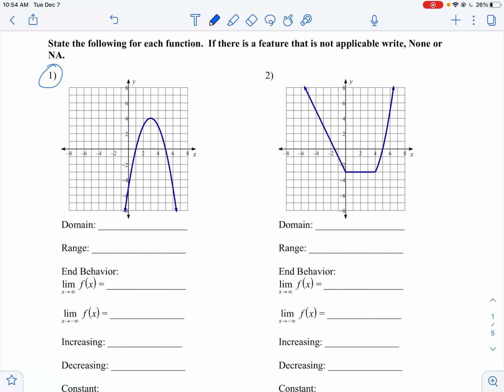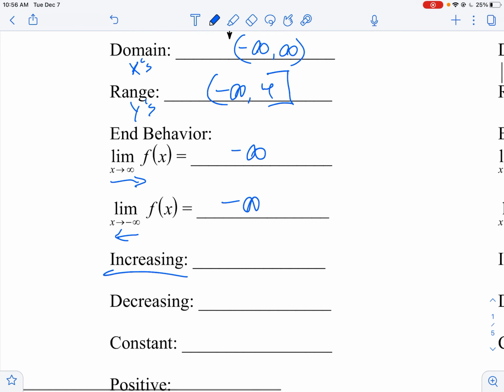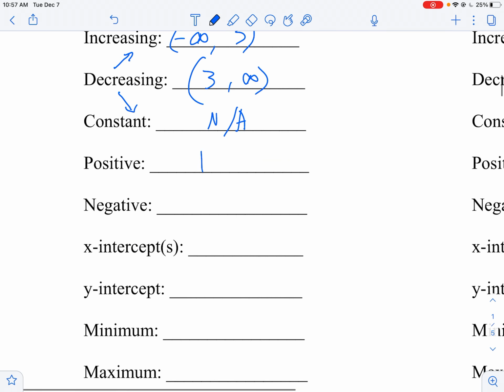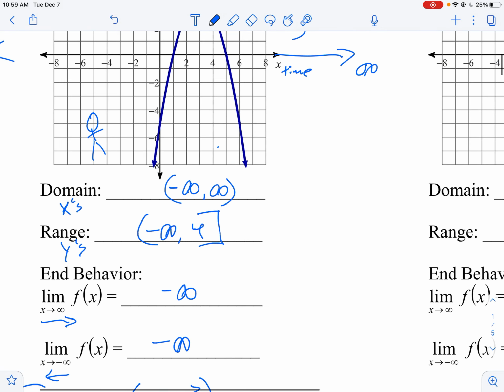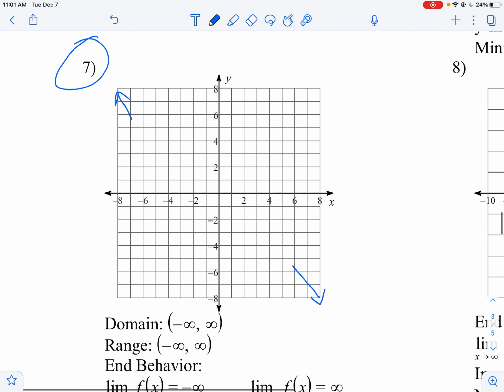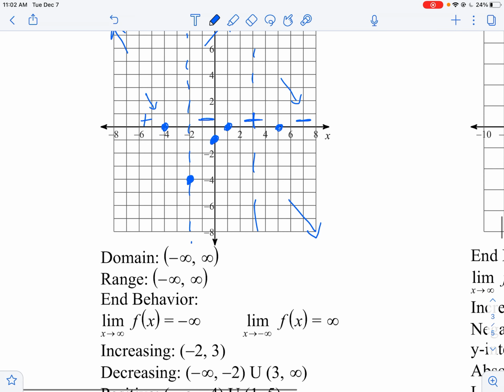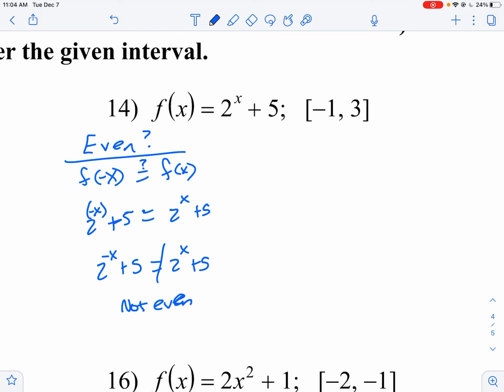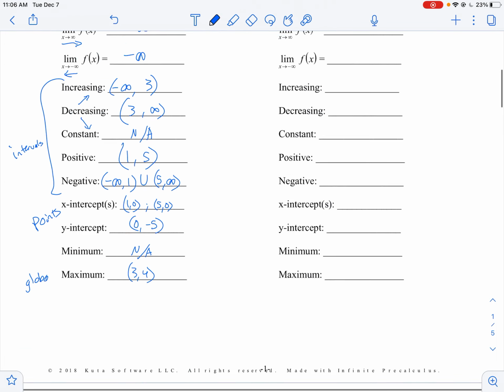Features of Functions Review Lesson